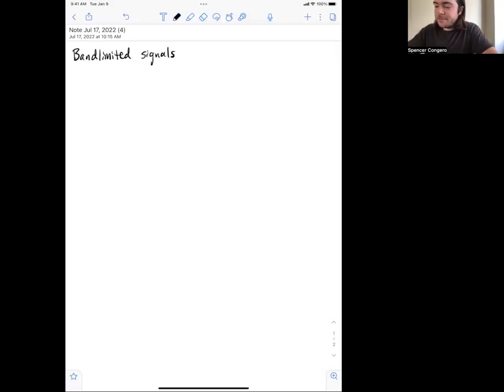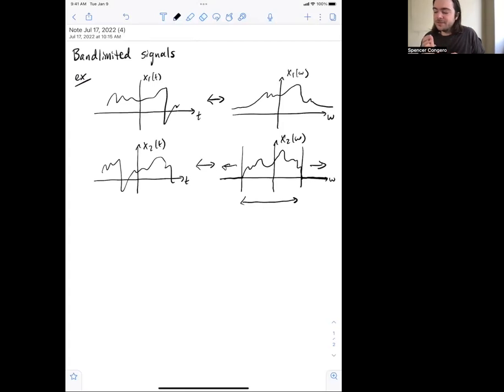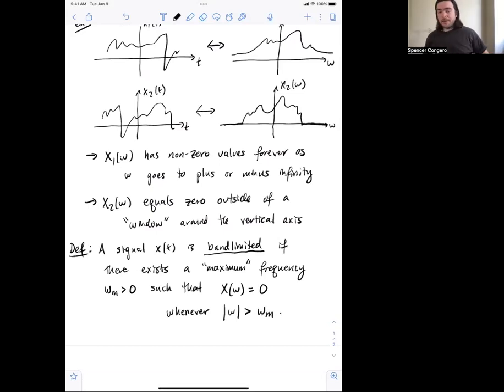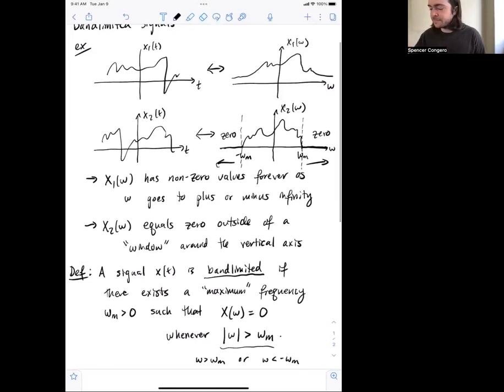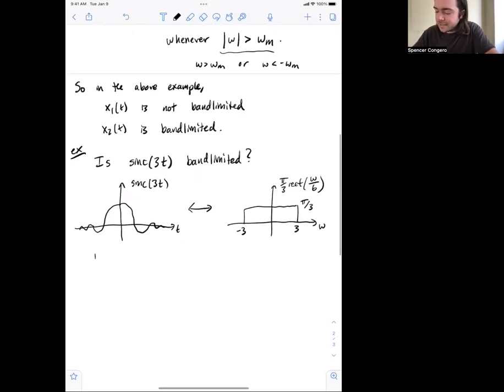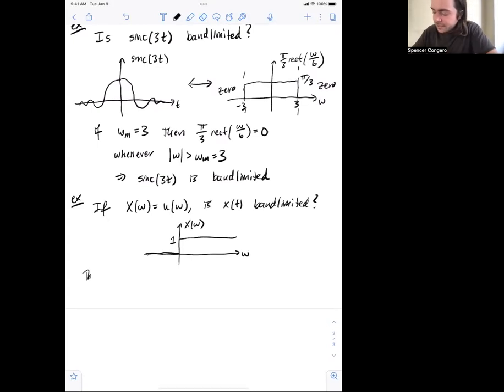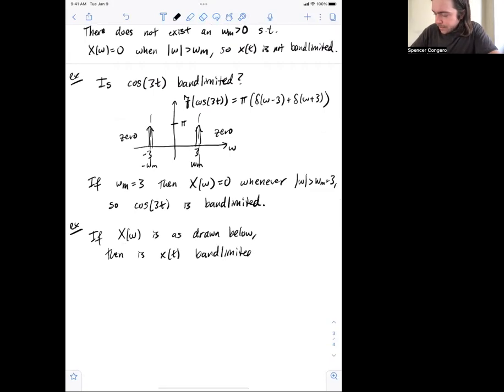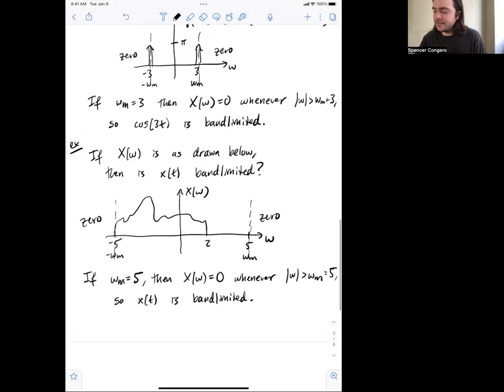Bandlimited Signals || ECE 45: Analog Signals & Systems